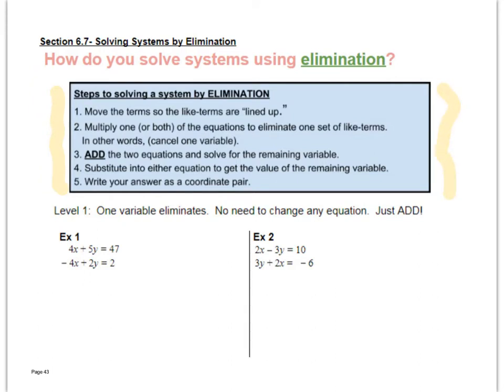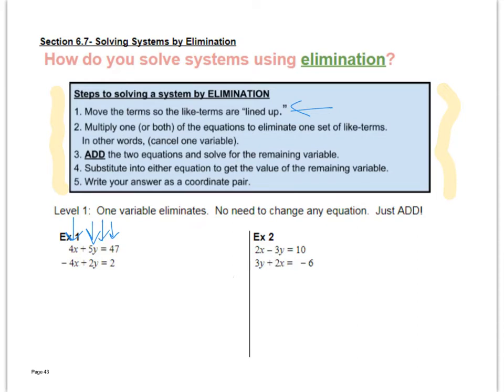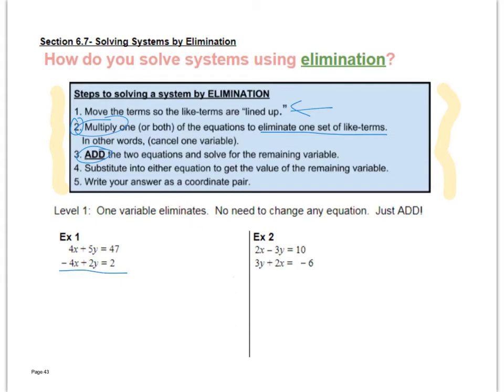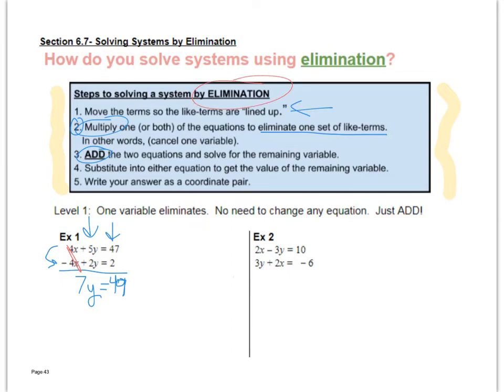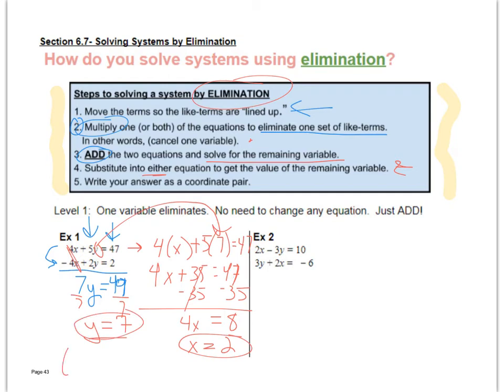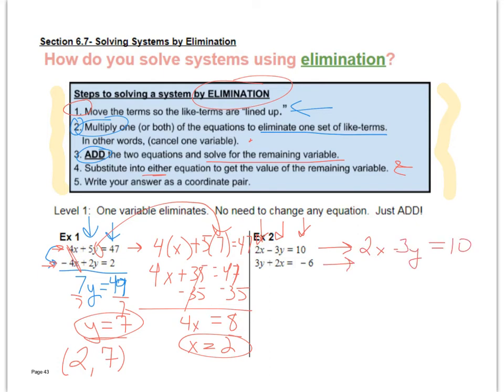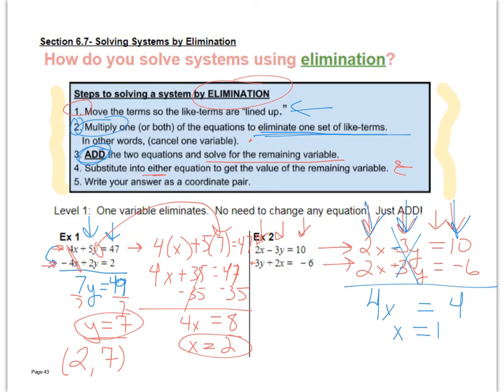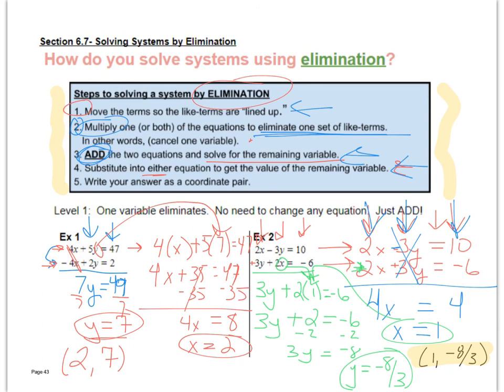Algebra Notes Solving Systems by Elimination Level 1 problems